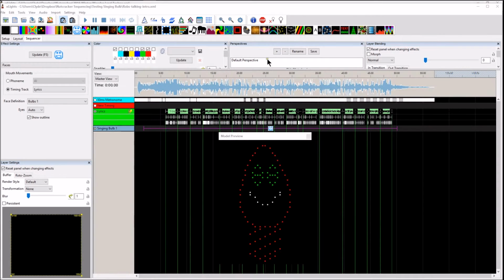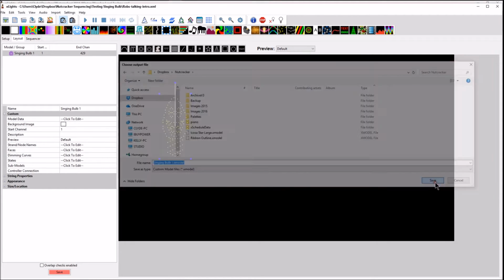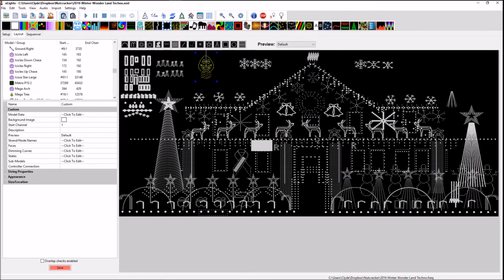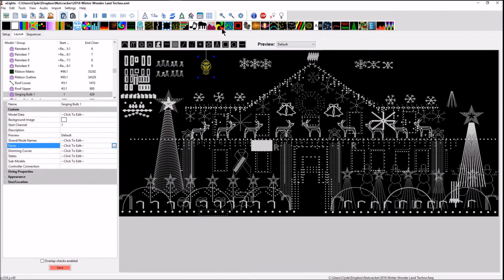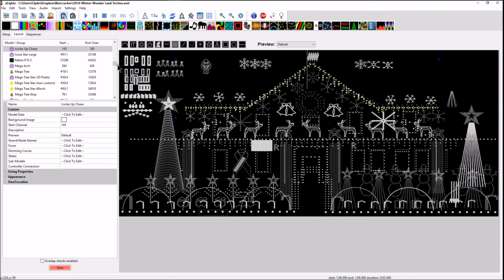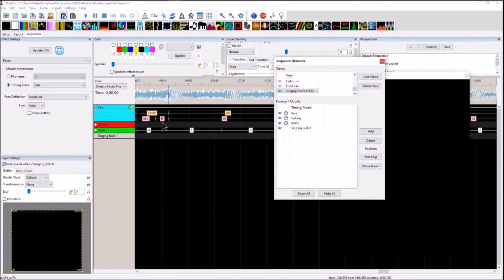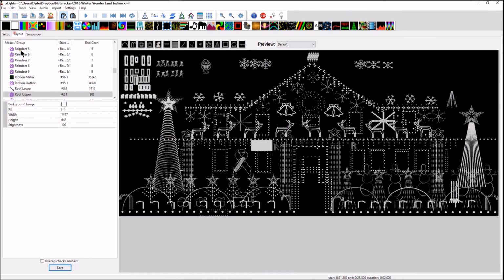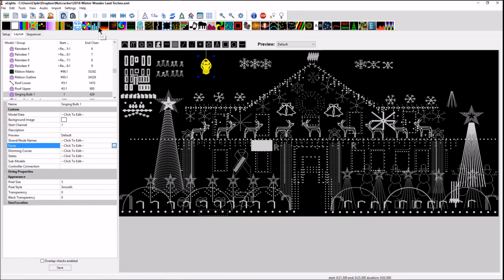Exporting and Importing Custom Models in xLights 2017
This video shows how to transfer or share custom models.  The example is the singing bulb from Boscoyo.  Robert Vanorsdale shared this model with me after creating it for his own display.